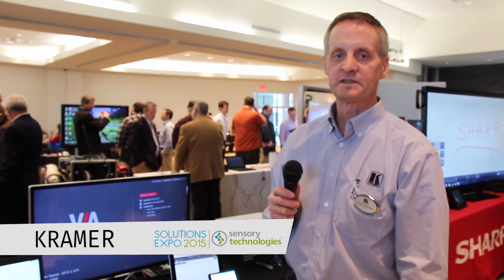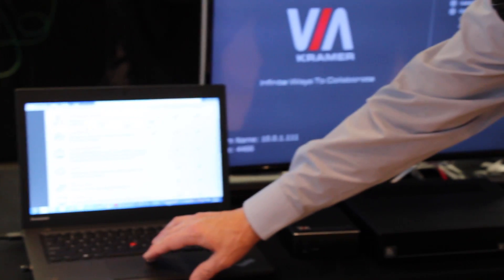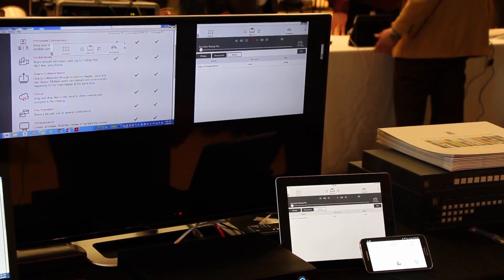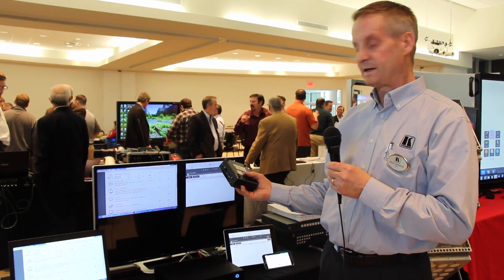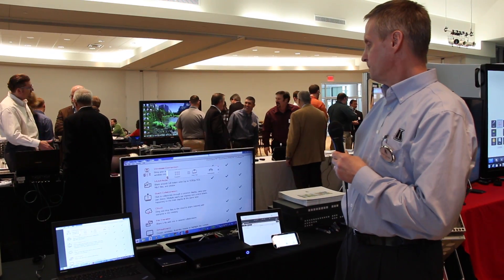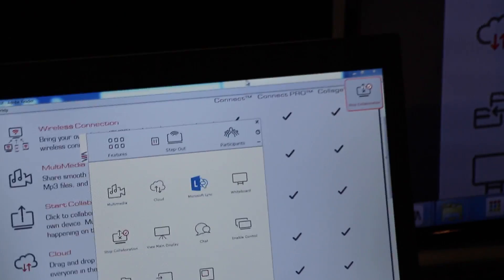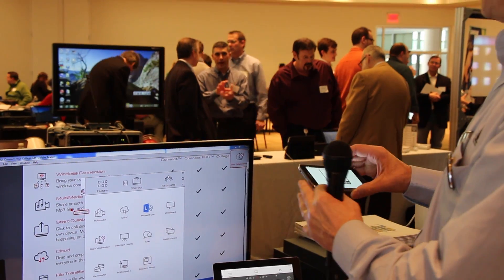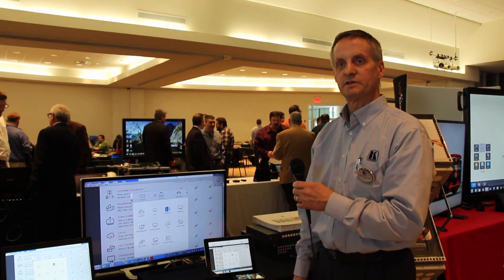Kramer | Solutions Expo '15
Kramer at Solutions Expo '15